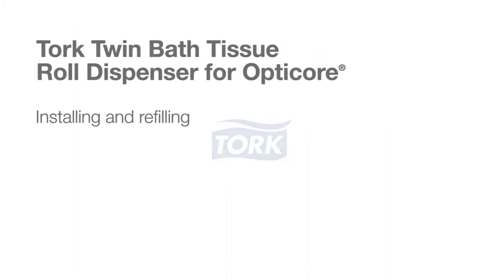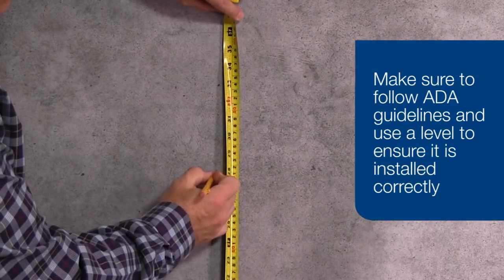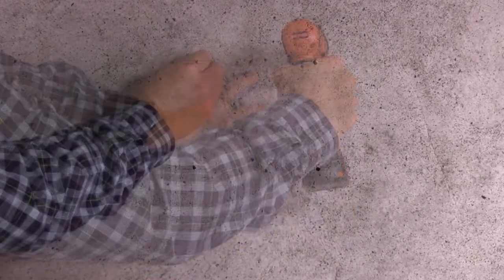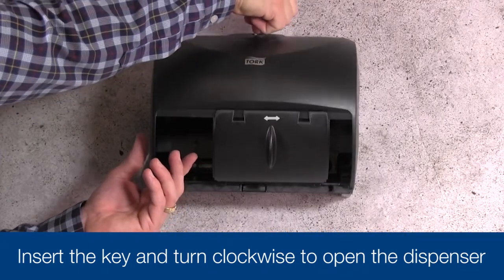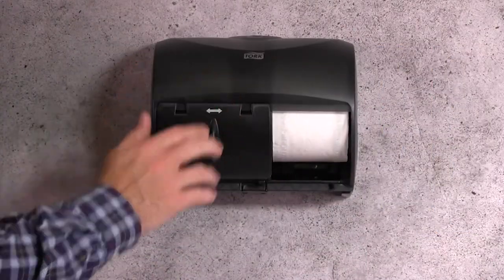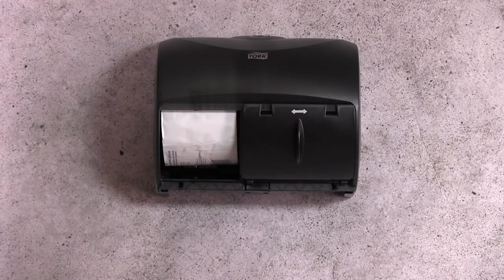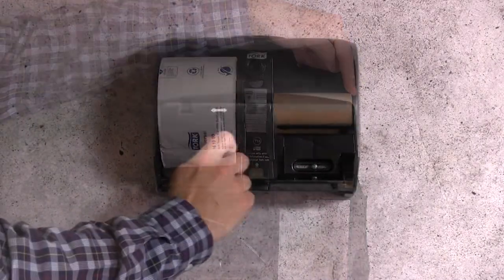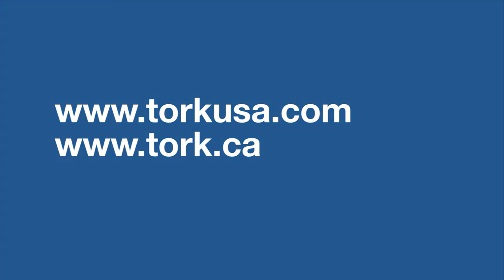Tork T11 Twin Bath Tissue OptiCore Dispenser Installation Video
Learn how to install the Tork T11 Twin Bath Tissue OptiCore Dispenser.